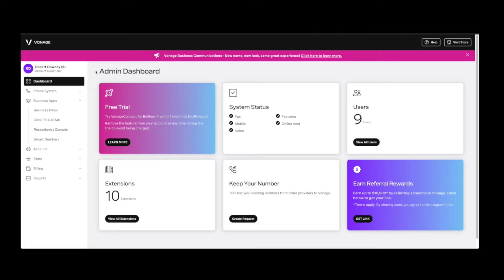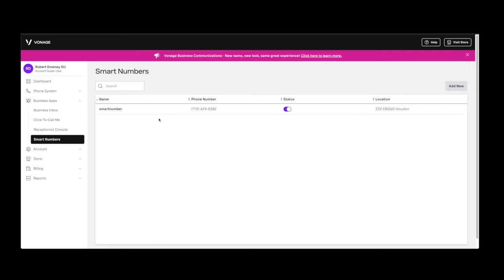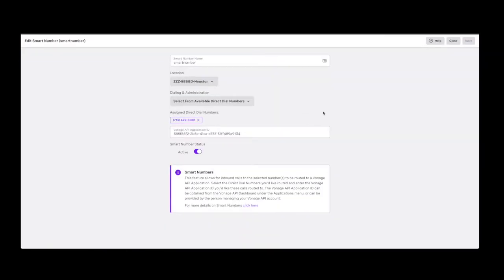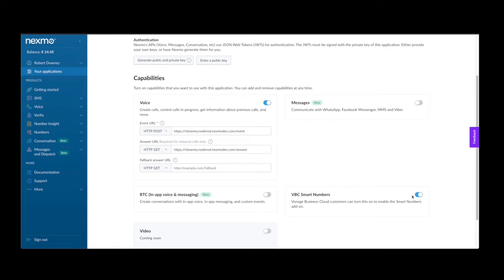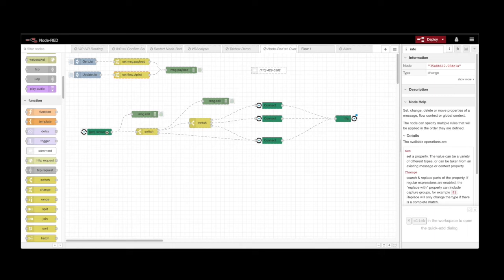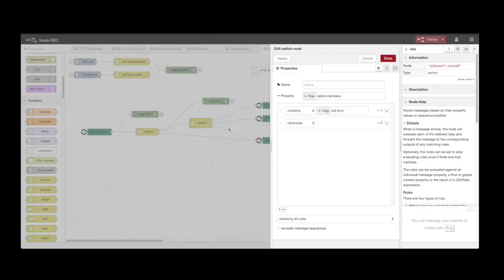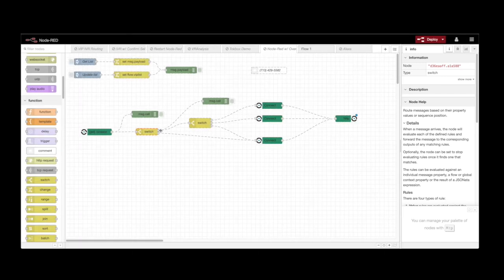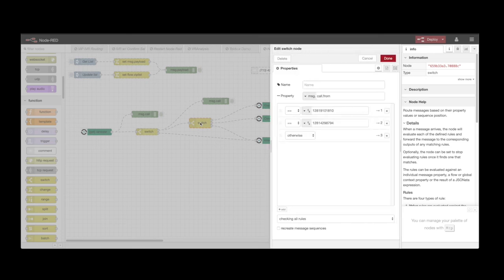Vonage AI and Node-Red: Build a voice-controlled IVR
Leverage Vonage AI, Smart Numbers, and Node-Red to build a voice-controlled IVR to communicate and route callers more effectively. Vonage Smart Numbers combine the power of unified communications and communications APIs to integrate information across multiple platforms.